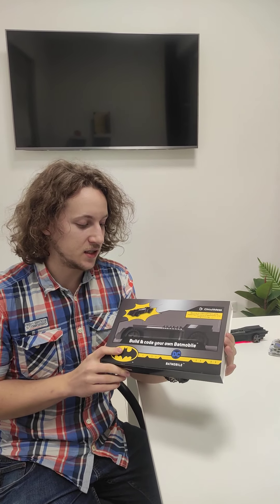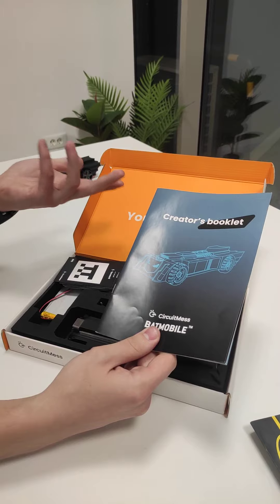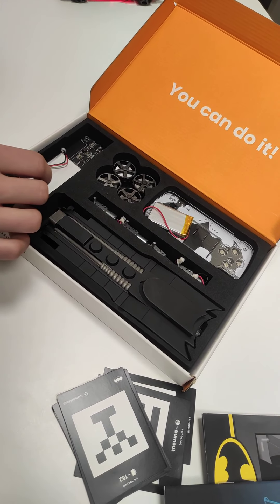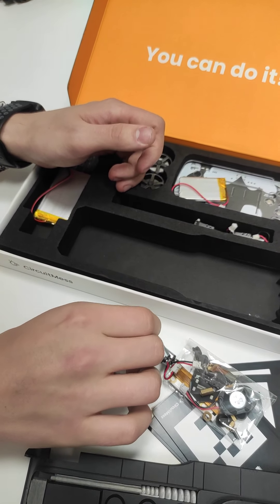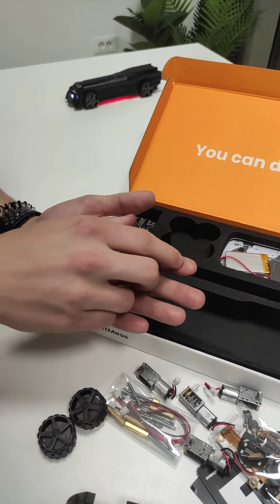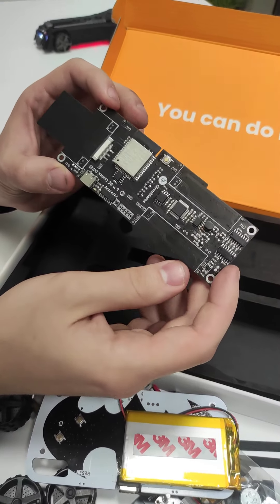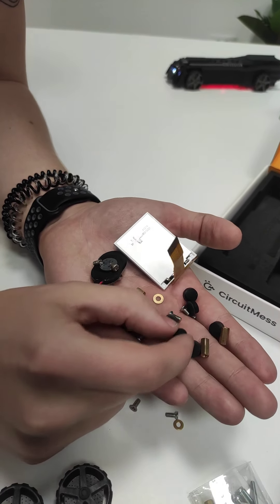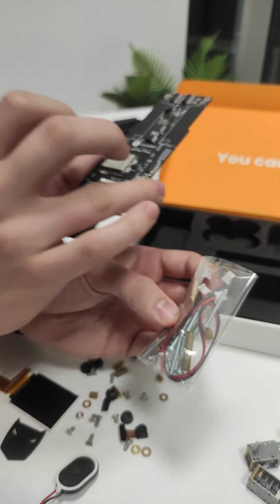CircuitMess Batmobile VLOG #1 - the components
We've started a series of behind-the-scenes vlogs that will show you a bit more about CircuitMess Batmobile, our creative process, and our company.